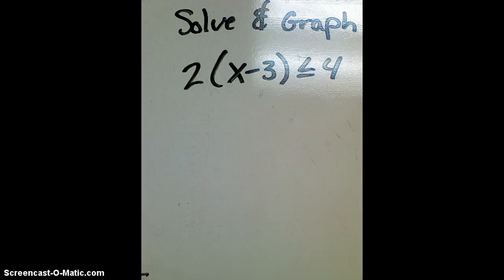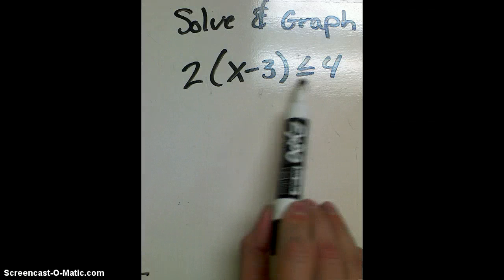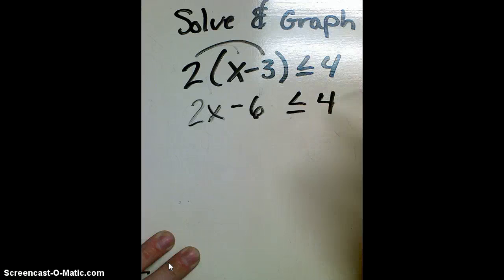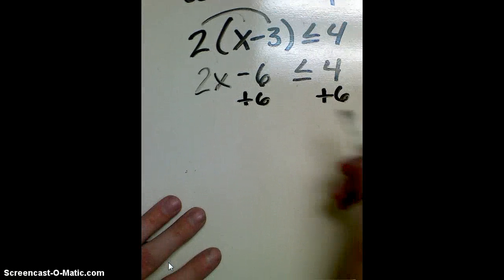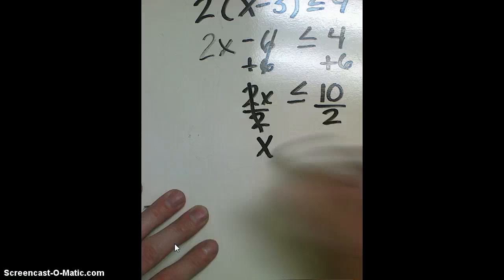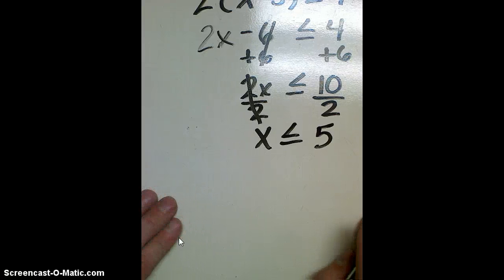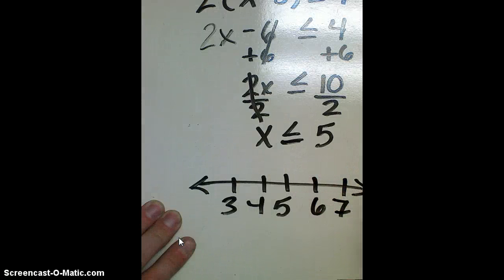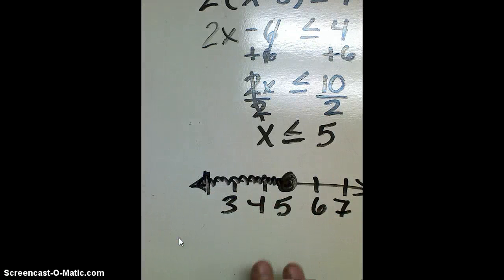Unit 2 Review Q3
2(x-3)less than or equal to4